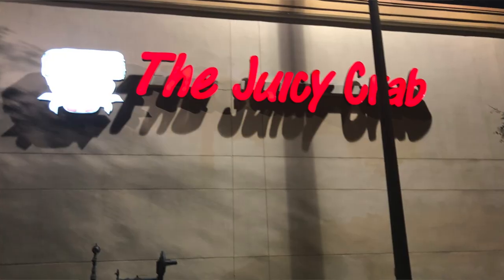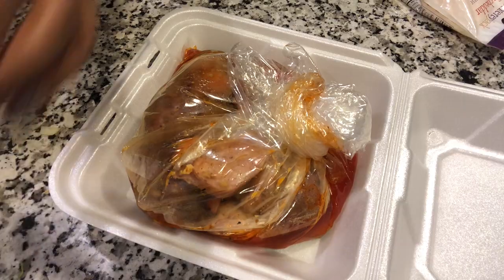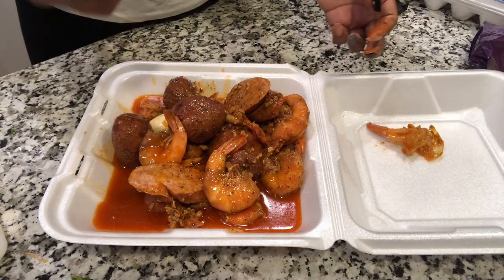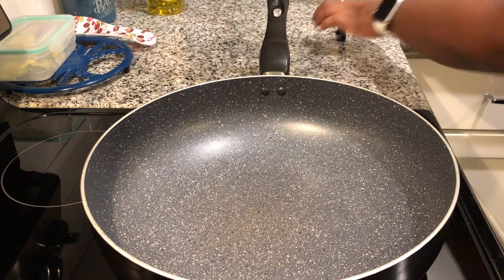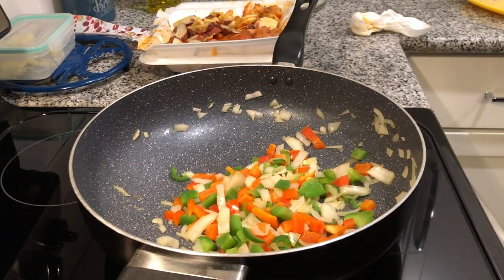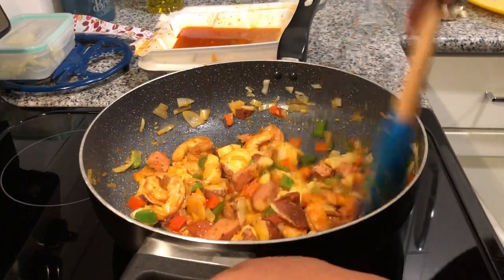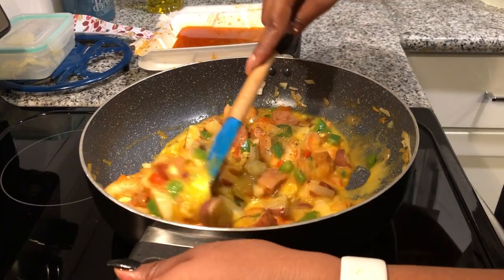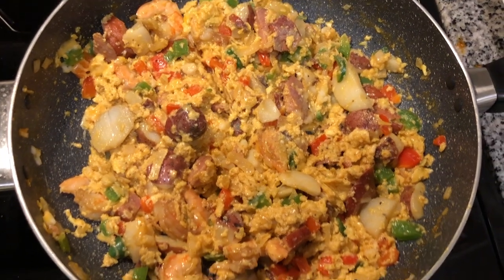Reinventing Your Leftovers- The Juicy Skillet/Scramble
I take a seafood boil from my favorite restaurant and turn it into a whole new meal- a breakfast scramble just by adding some veggies, cheese and eggs.